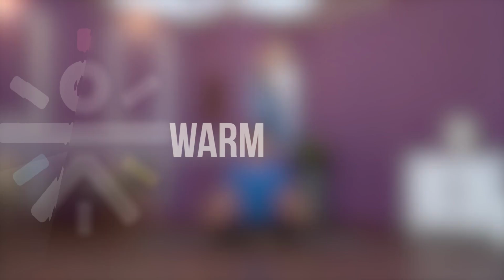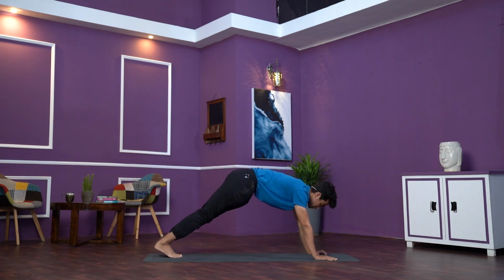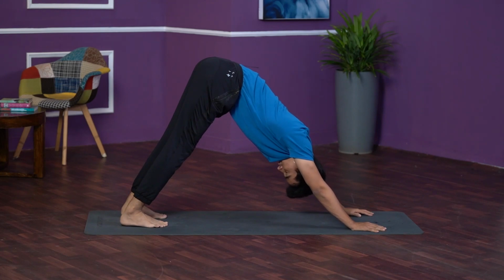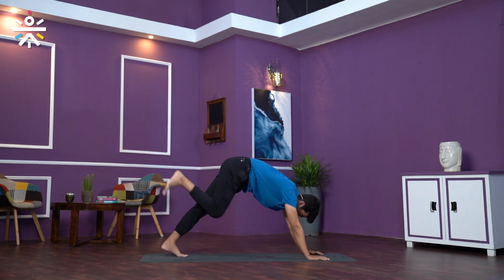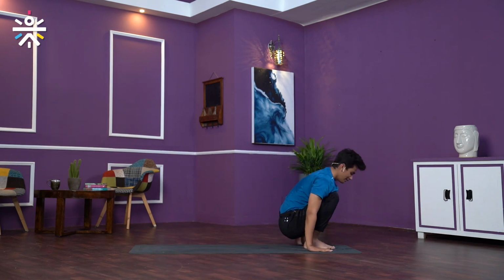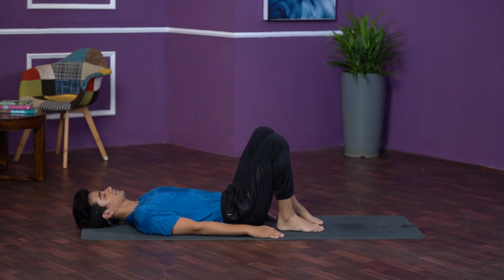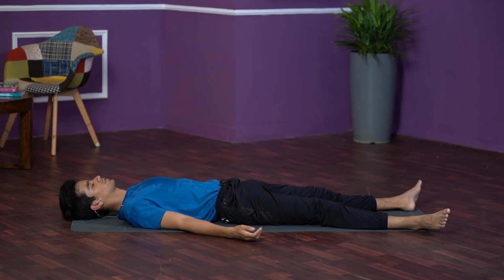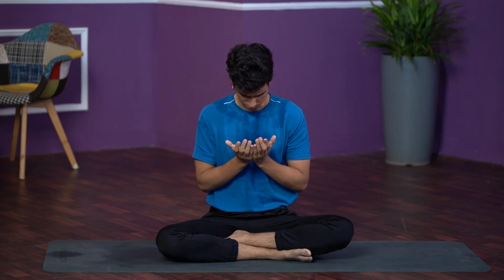Vinyasa Yoga | Vinyasa Yoga For Strength | Yoga For Beginners |Vinyasa Yoga Flow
This Yoga Video from Cult Fit is the perfect workout for beginners to start your day. Say yes to healthy living with Cult Fit

We make group workouts fun, daily food healthy & tasty, mental fitness easy with yoga & meditation, and medical & lifestyle care hassle-free.